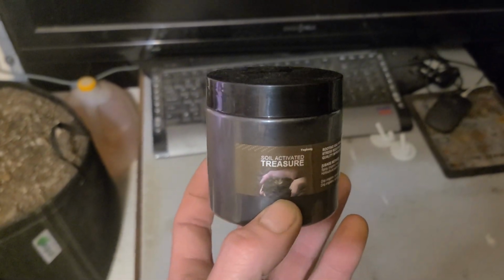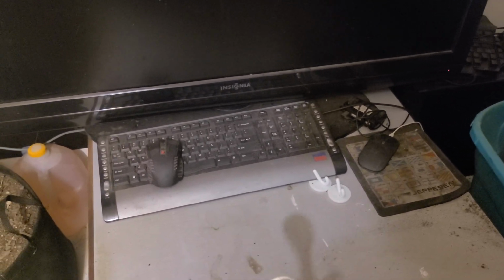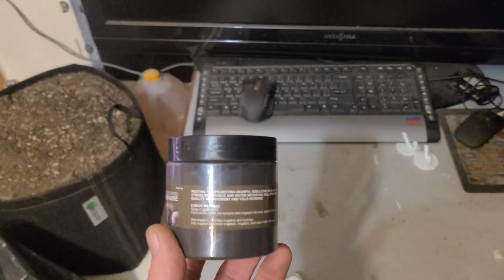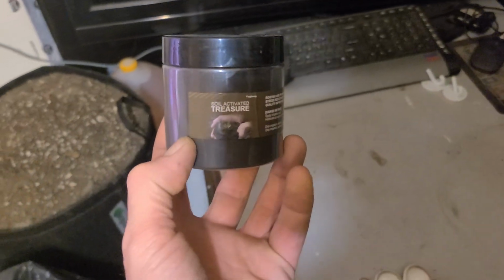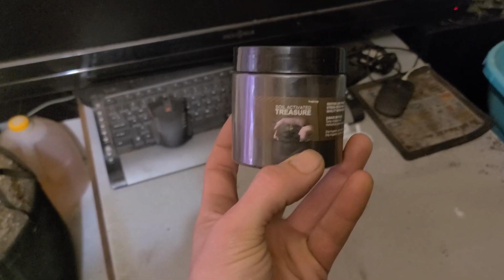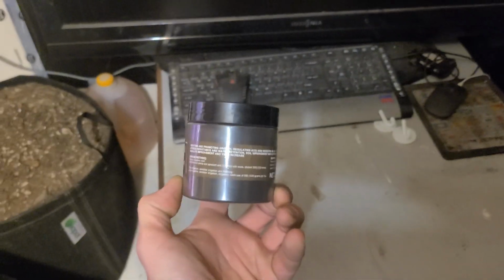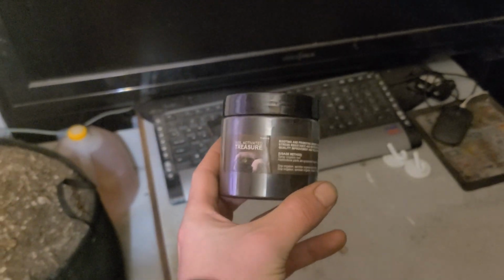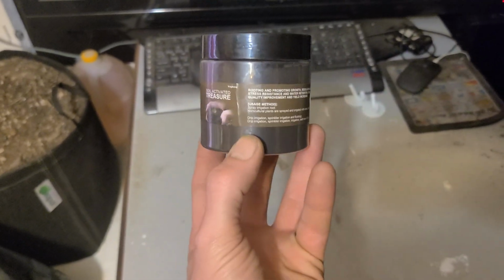Soil Activated Treasure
More about Soil Activated Treasure